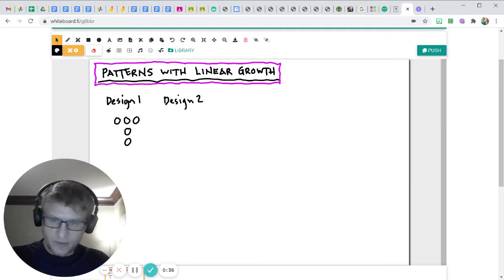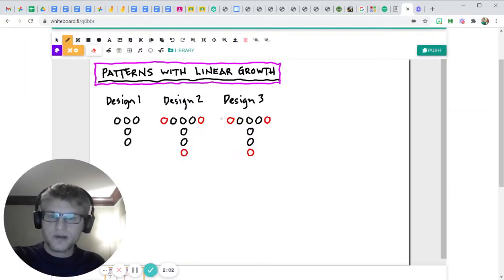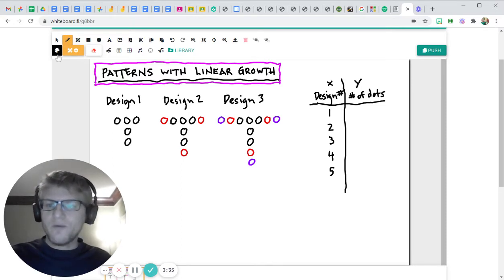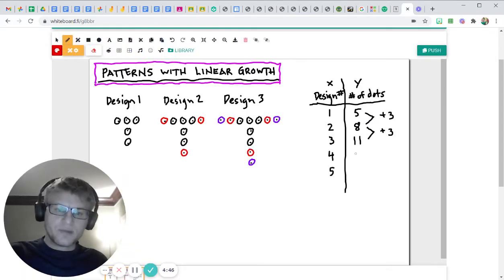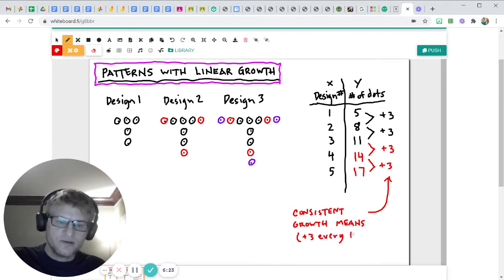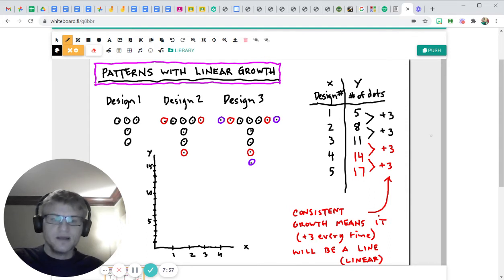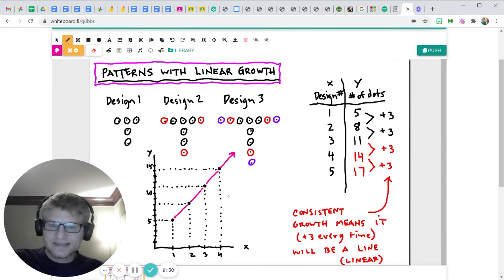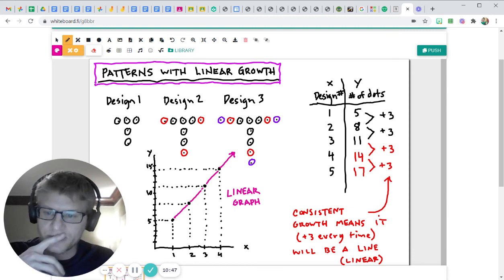4/12 Notecard: Linear Growth